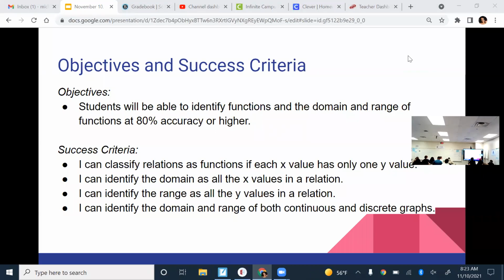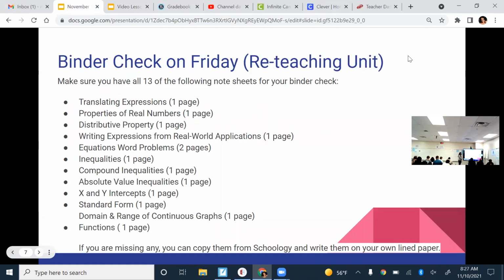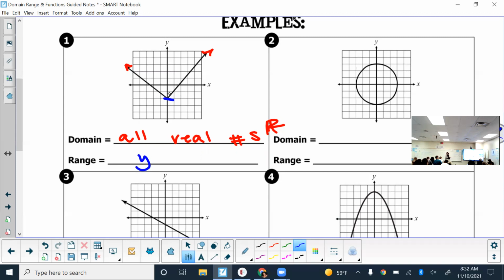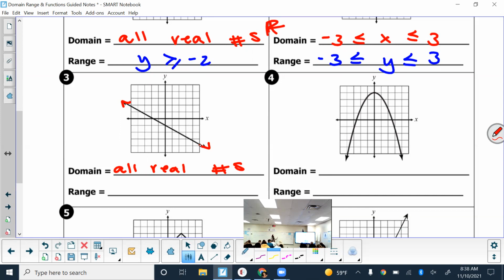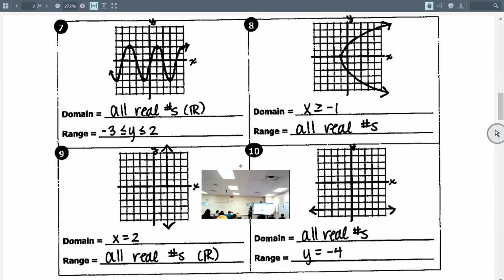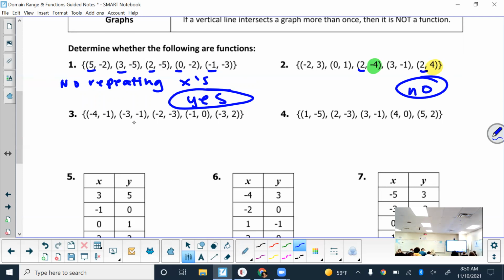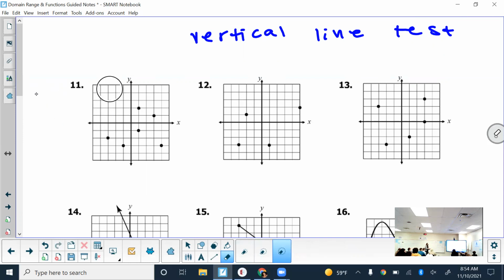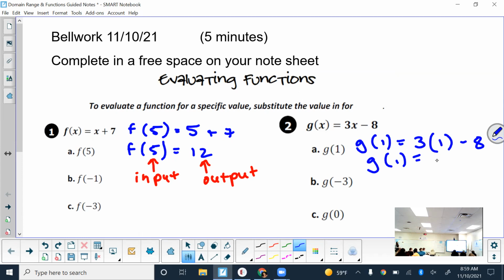Domain, Range, & Functions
Domain and range of continuous graphs
Function vs Not a function